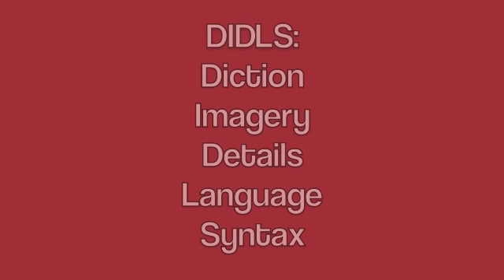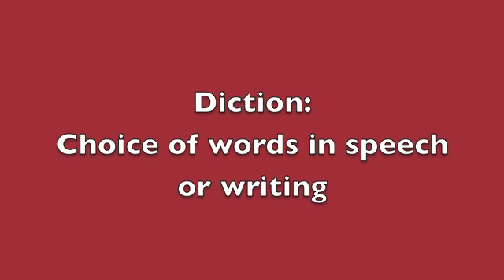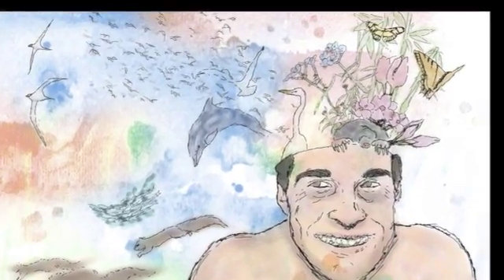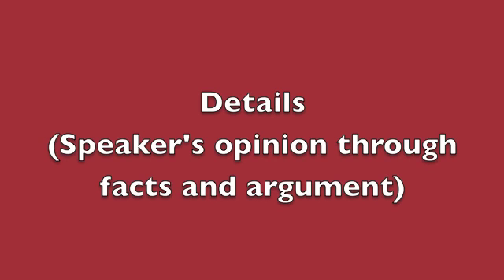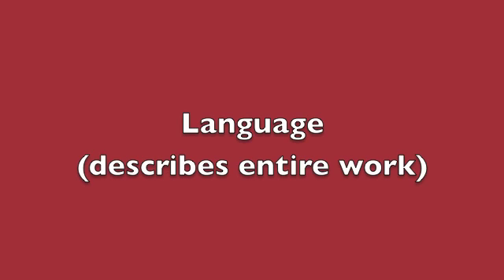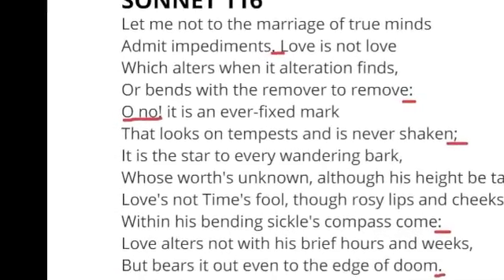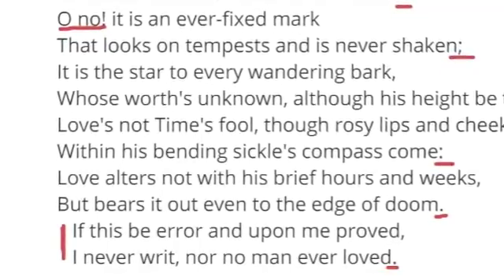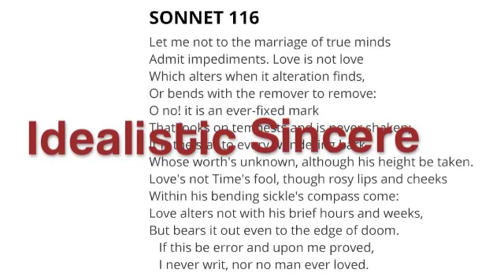DIDLS walk through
A walk-through of the poetry explication strategy DIDLS. Used for finding tone, DIDLS, is an effective way to break down any piece of writing--especially poetry.